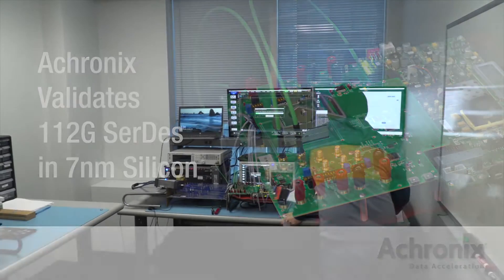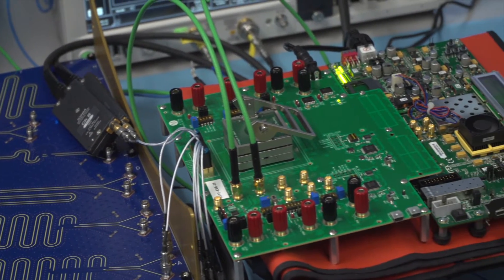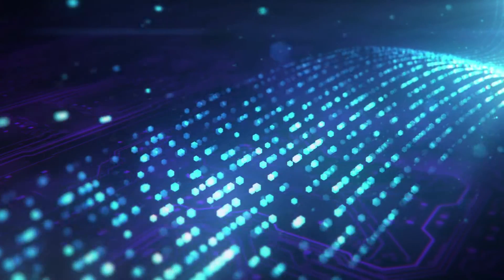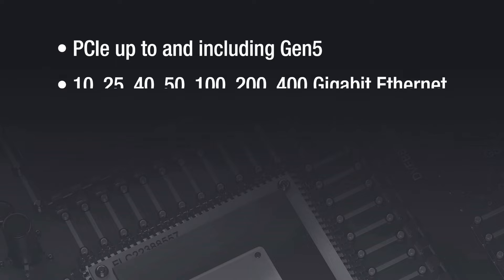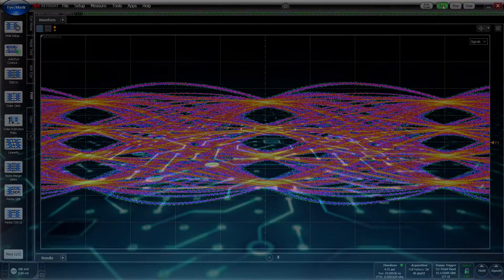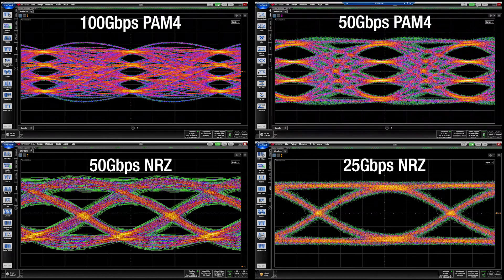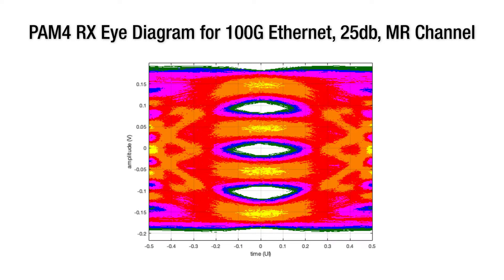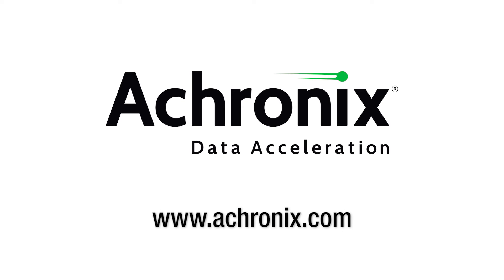Achronix Demo: Silicon Validation Device with 112 Gbps SerDes IP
Achronix has completed testing and is now demonstrating the 112 Gbps SerDes that will be used in its next-generation FPGA devices.
Fabricated on TSMC’s 7nm FinFET process technology, these 112 Gbps SerDes blocks provide true multi-standard support for a wide range of digital serial communications standards with data rates ranging from 1 Gbps to 112 Gbps.

The unique architectural features in Speedster7t FPGAs enable innovative networking solutions for 5G, SmartNICs, high-throughput packet processing and traffic management, and data-path security. Speedster7t FPGAs also provide the right blend of hardware programmability and very high bandwidth for advanced test and measurement applications.